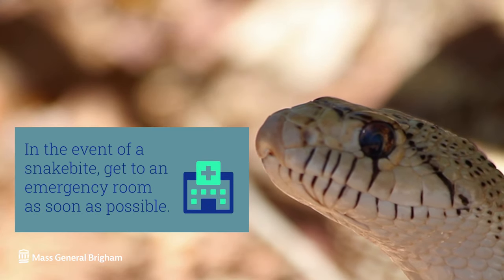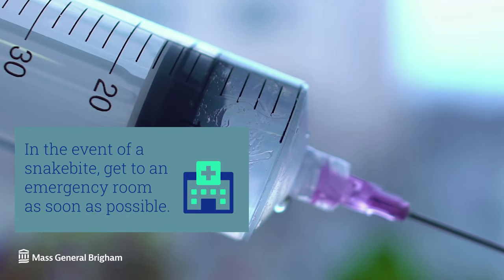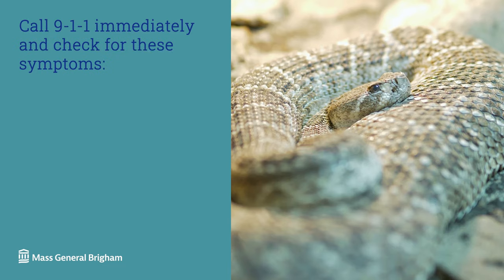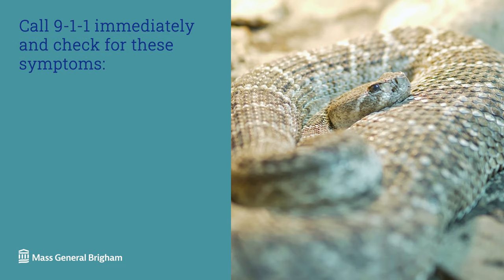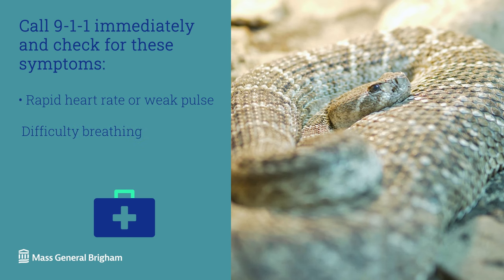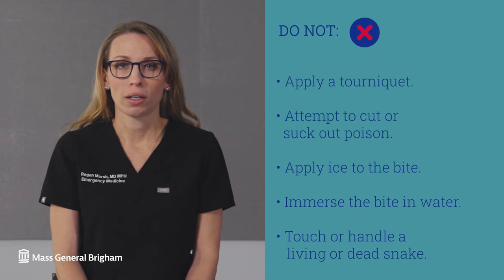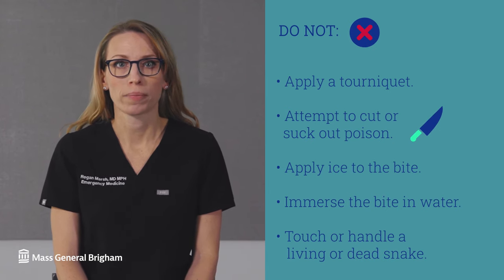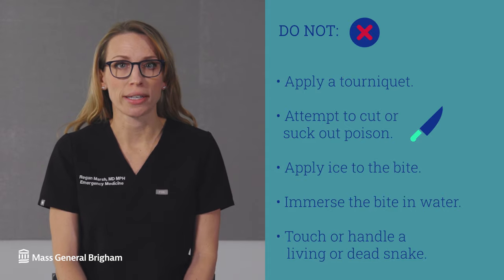How To Treat A Snake Bite | In Case of Emergency | Mass General Brigham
What is the best way to treat a snakebite? Regan Marsh, MD, Emergency Medicine Physician at Mass General Brigham, explains what to do in an emergency, including how to assess snakebite symptoms. Not all snakes are venomous, but you should seek emergency medical treatment so that antivenom treatment can be given as soon as possible if necessary. In the meantime, clean the bite with soap and water and cover with a clean, dry bandage. Snakebites can be frightening, but it’s important to keep calm and get emergency care as soon as you can.

This information in this video is provided solely for informational and educational purposes and should not be used in place of professional medical advice, diagnosis and treatment from your physician or another qualified health provider that may be available to you.

0:00 - Intro
0:16 - What to do first
0:41 - Additional steps
0:57 - What not to do